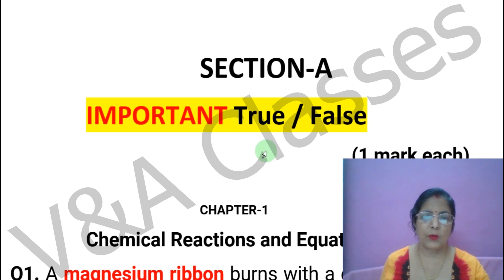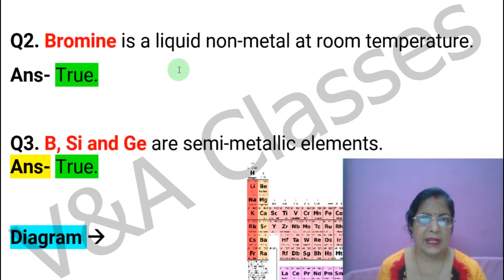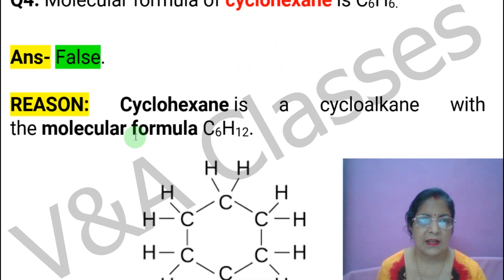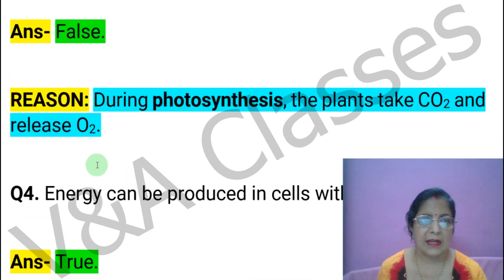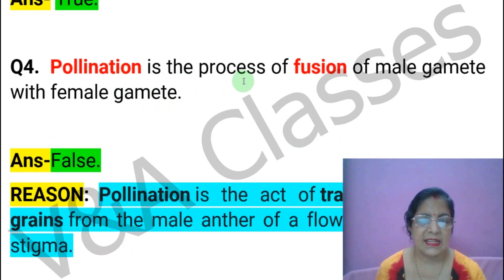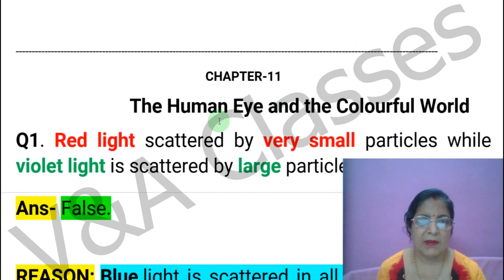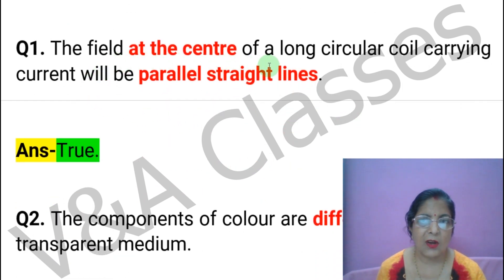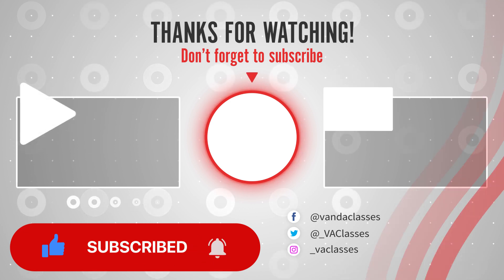MOST IMPORTANT TRUE/ FALSE |SCIENCE | GSEB | Class 10 | Session 2020- 2021| std 10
GSEB Class 10 (Std 10) science most  Important true false for GSEB of 2021 (With reason) is explained ( in Hindi ) in this video.